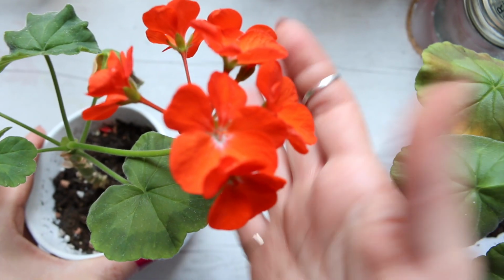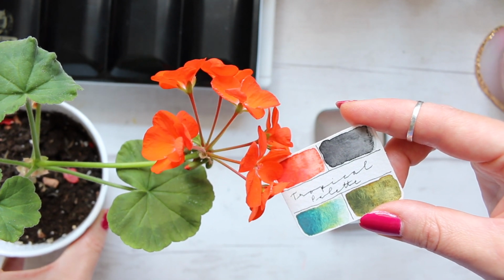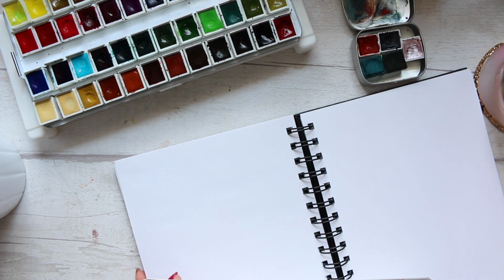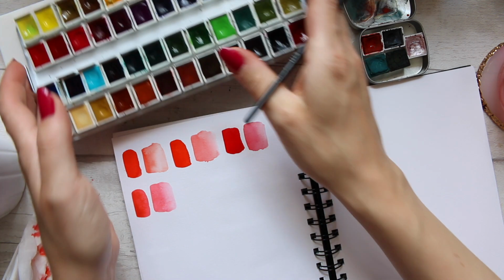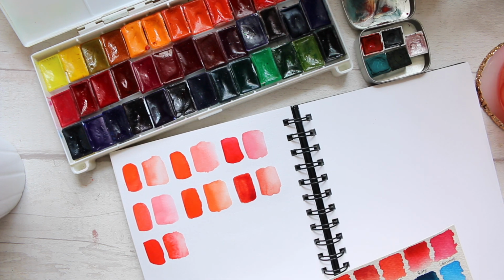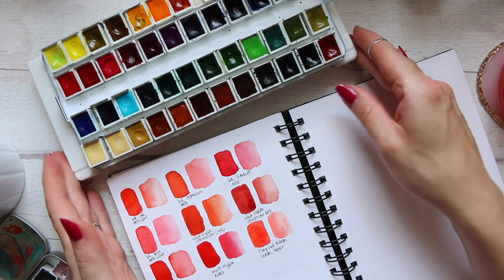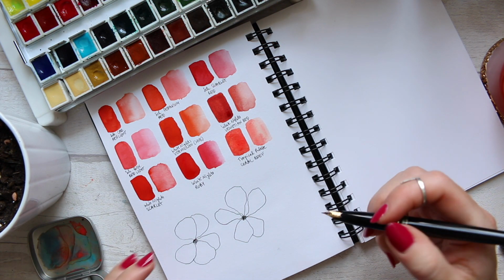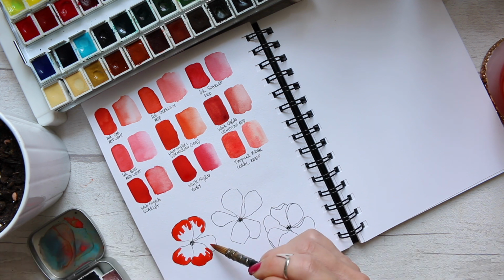Modern Botanicals: Geranium Flowers PART 1/2 | Watercolour Tutorial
Hi Everyone, let's continue our Modern Botanicals series! Today we will explore the stunning red flowers on the geranium plant. We have already painted the leaves, so if you are interested you can find that tutorial in the Modern Botanicals Playlist. Enjoy! :)

Alyona x

[colours used: Cadmium Red Light, Geranium Red, Scarlet Red, Quin. Red Light]

• St Petersburg White Nights, Nevskaya Palitra Watercolour [open stock]:
[colours used: Vermillion (Hue), Venetian Red, Scarlet, Ruby]

• Turquoise 120 Pencil Case:
AMAZON UK
AMAZON US

 [colours used: Autumn Red, Scarlet, Derwent Red]

• Derwent Lightfast Pencils 72 set:
AMAZON UK
AMAZON US

[colours used: Scarlet Red, Middle Cadmium Red]

[colours used: Scarlet, Permanent Red]

RECOMMENDED:

• Derwent Drawing Pencils set of 24 nature colour palette:
AMAZON UK
AMAZON US

• Strathmore Mixed Media 500 series 100% cotton sketchbook:
AMAZON UK
AMAZON US

[ranges: Silverline, Raven, Icon]

• Daniel Smith Watercolour Confetti Dot Cards Set:
AMAZON UK
AMAZON US

• Daniel Smith Watercolour Mineral Marvels Dot Set:
AMAZON UK
AMAZON US

• Tube Wringer:
AMAZON UK
AMAZON US